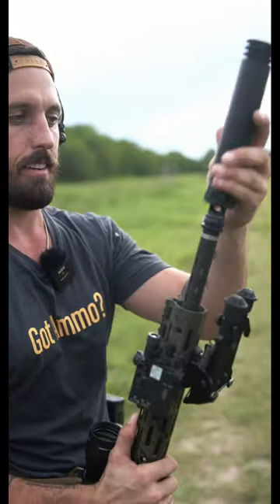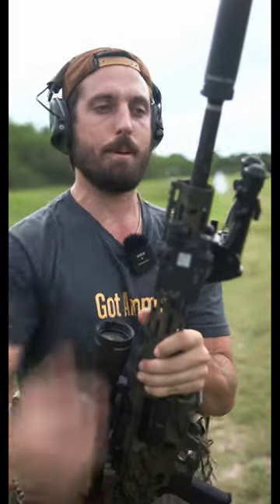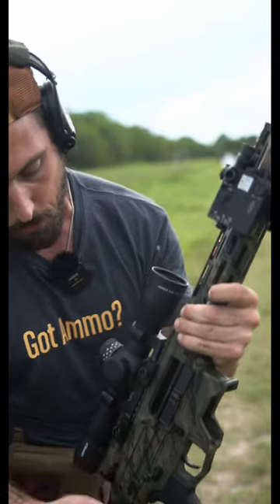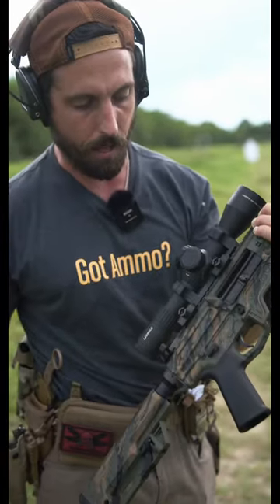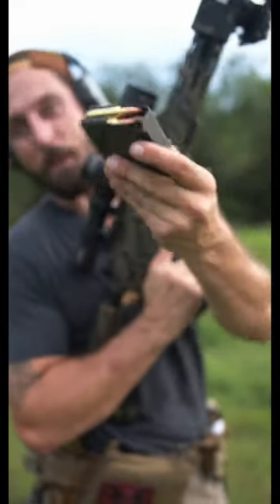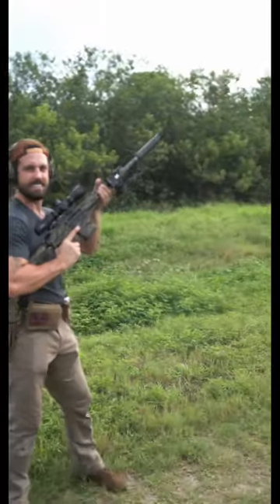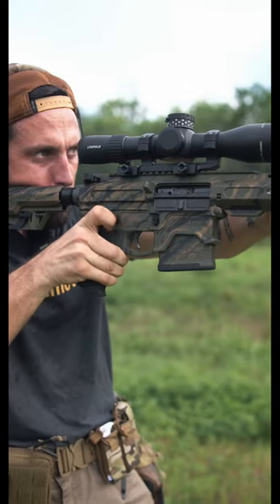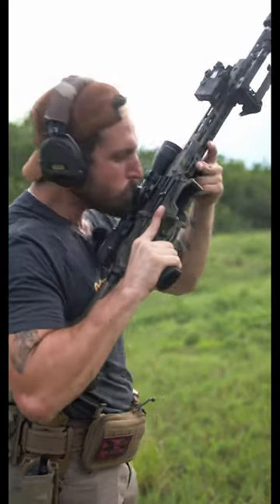Gorilla Firearms Suppressed GF-10 Rifle • First Mag Review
First mag and review of the ar 10 platform rifle from gorilla firearms, the GF-10!